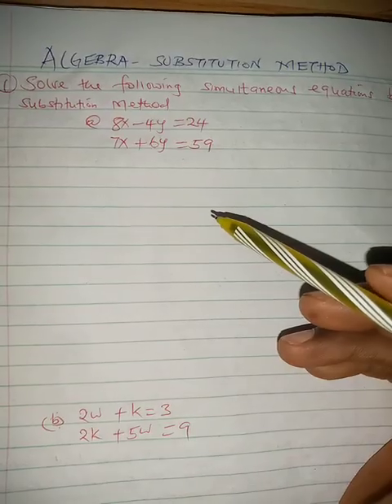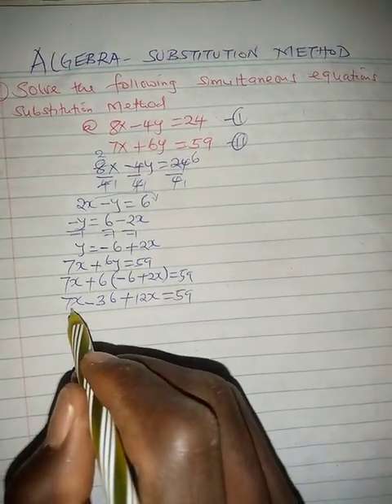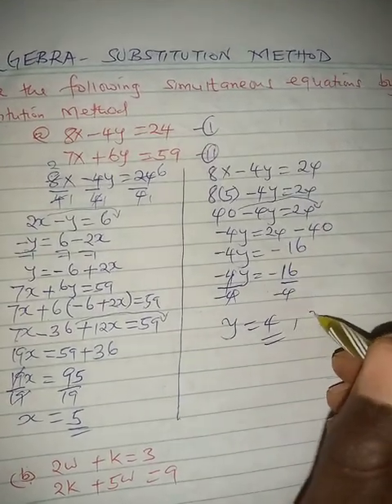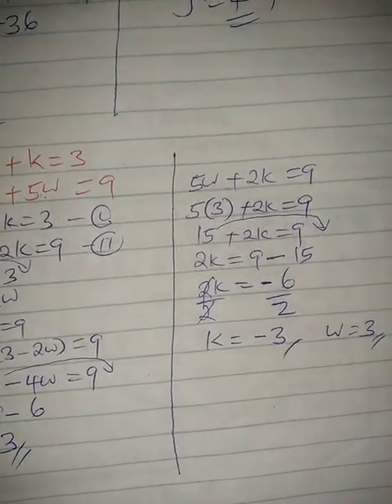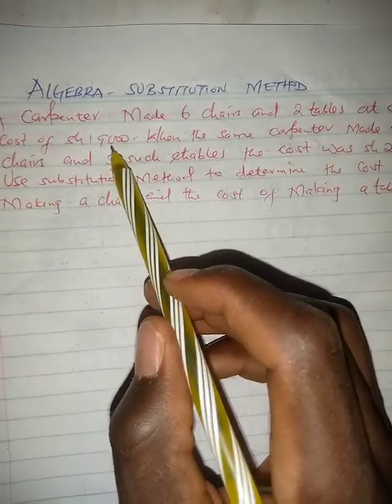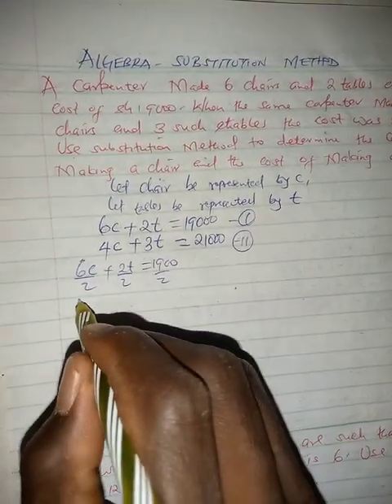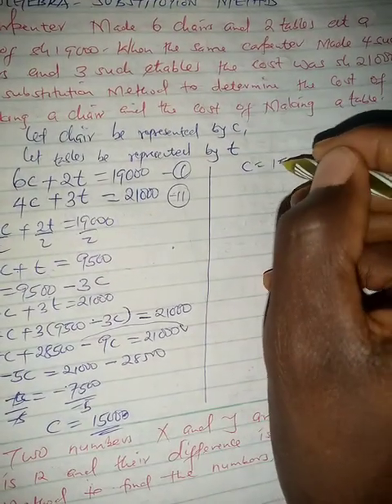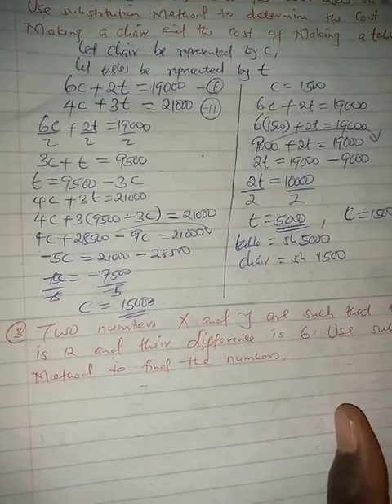SUBSTITUTION METHOD🔥ALGEBRA. GRADE 8 AND FORM 2 🙏. Kindly subscribe, like and comment. Thank you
Welcome all